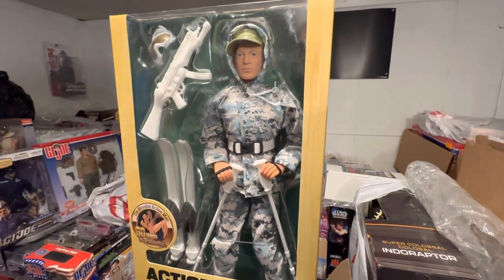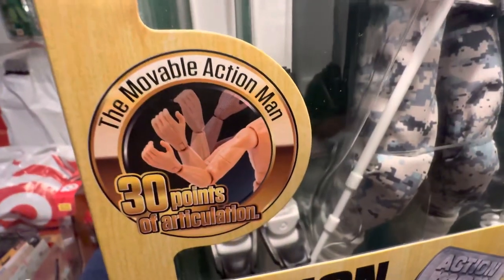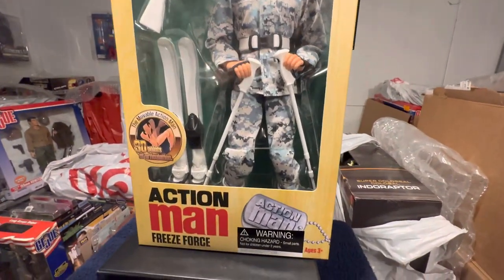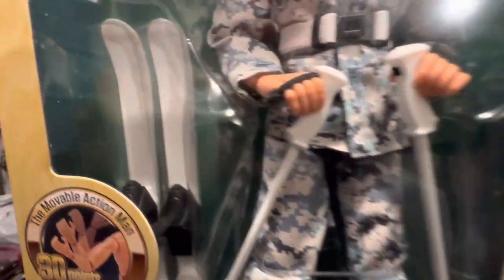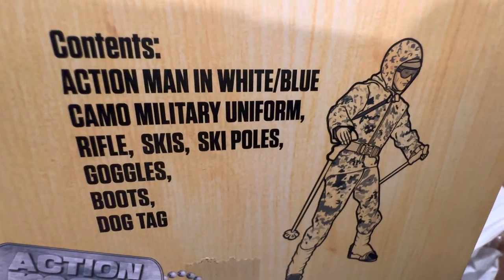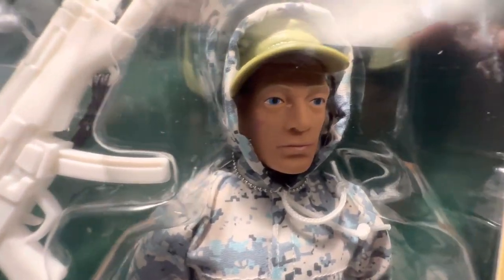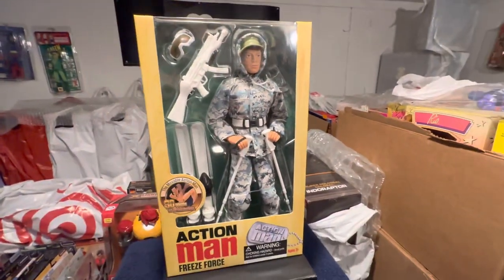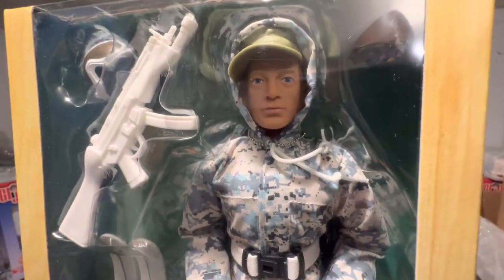ACTION MAN FREEZE FORCE FIGURE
WELCOME TO THE MIB MASTER TOY MUSEUM ! MIB INVITES YOU INTO THE MUSEUM FOR A CUP OF COFFEE AND MORE AWESOME ACTION MAN FIGURES !!! TODAY, MIB WILL BE SHOWCASING THE ABSOLUTELY BEAUTIFUL ACTION MAN FREEZE FORCE DELUXE FIGURE !!! THIS BEAUTIFUL FIGURE IS DEFINITELY WORTH ADDING TO YOUR COLLECTION !!! THE FREEZE FORCE ACTION MAN FIGURE HAS IT ALL, FROM THE ICONIC HEAD SCULPT TO THE CLOTHING AND WEAPONS, IT’S TRULY A MUST HAVE !!! VISIT THE MUSEUM TO SEE THIS BEAUTIFUL FIGURE ON DISPLAY !!!